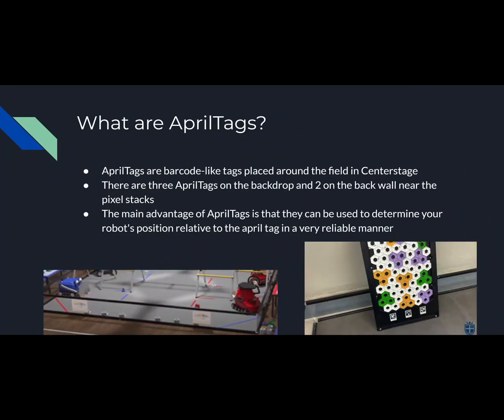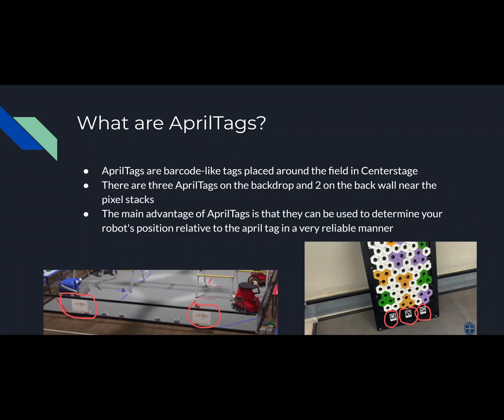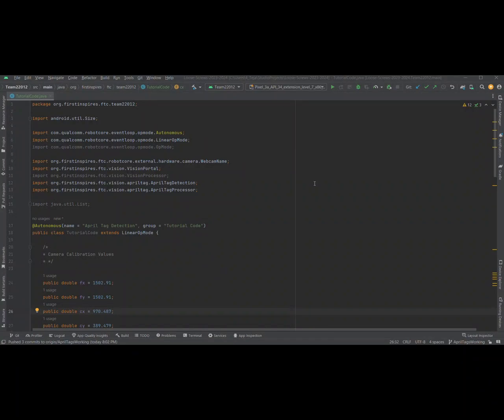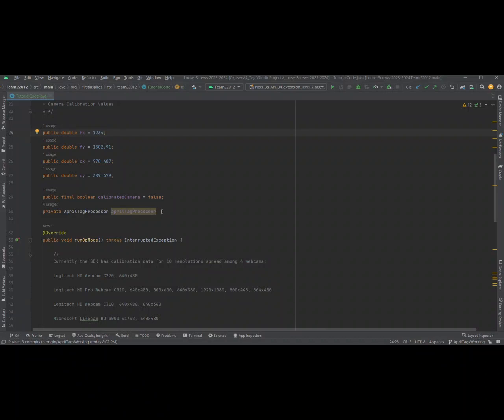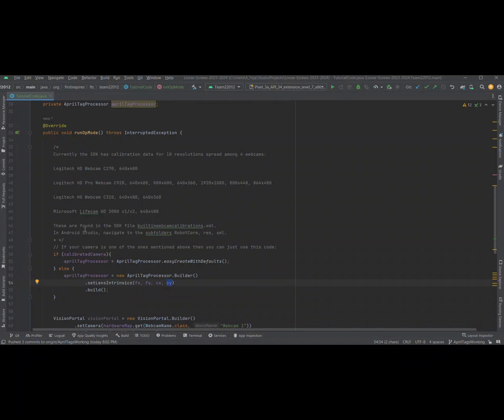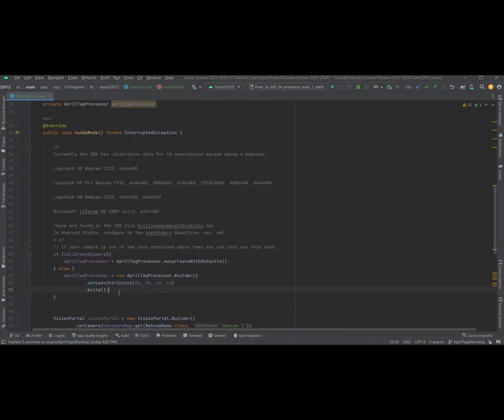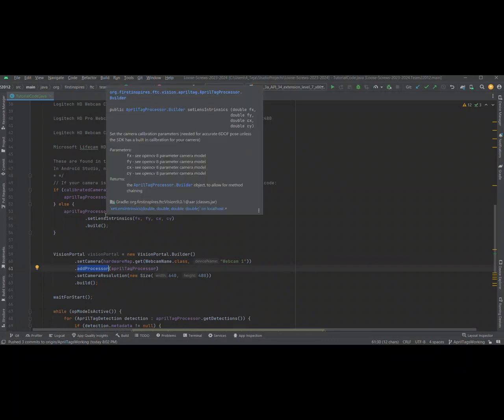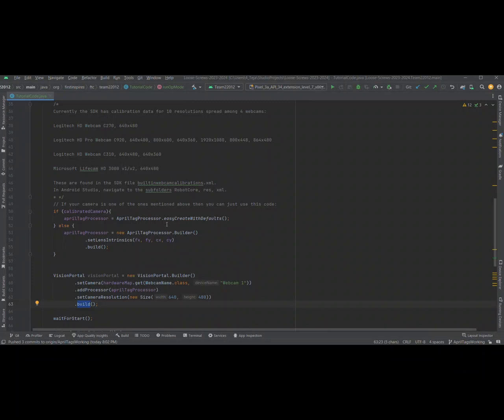Introduction to AprilTags and Vision for FTC Part 1 | Beginner Friendly Tutorial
In this video, we'll go over what AprilTags are and how to create a sample OpMode that uses AprilTags. This is part one of a series where we go over the details of Vision and AprilTags.